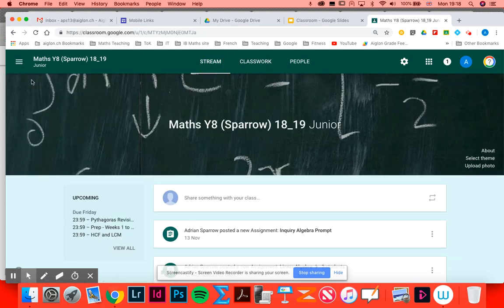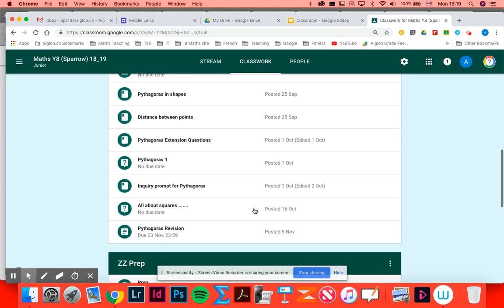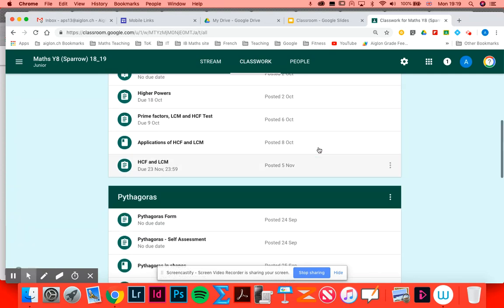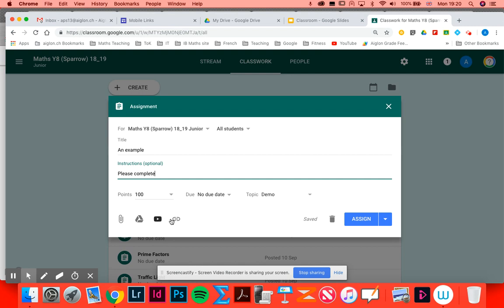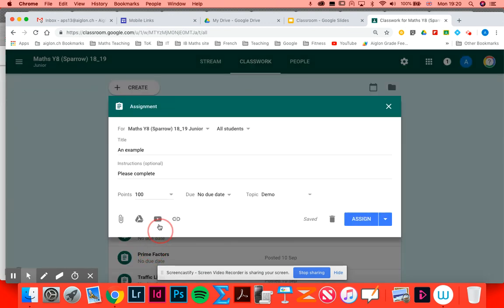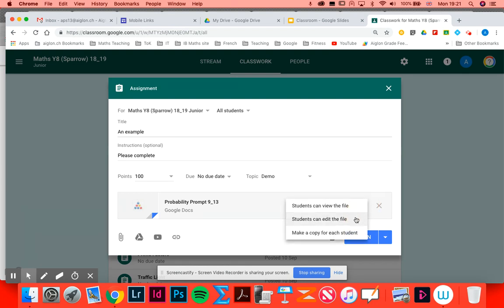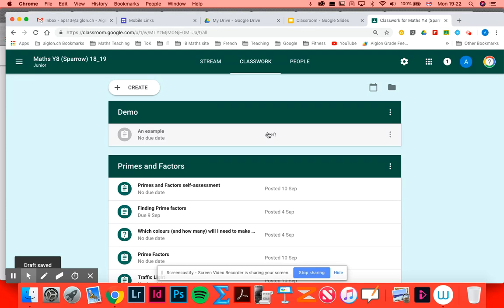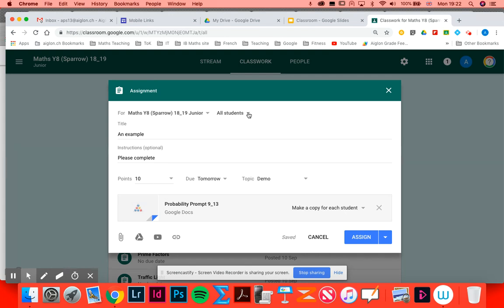Create an assignment